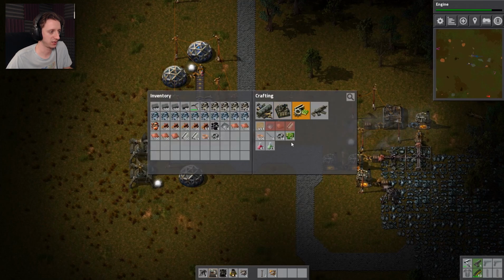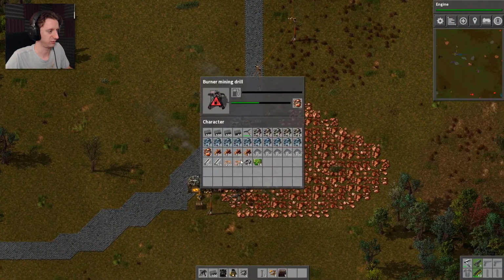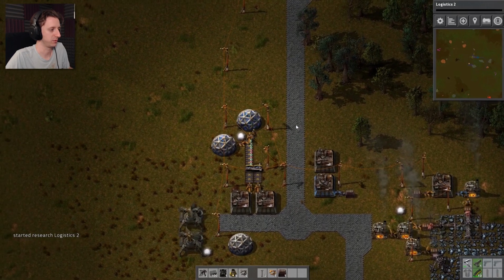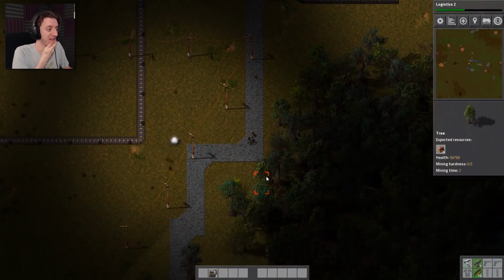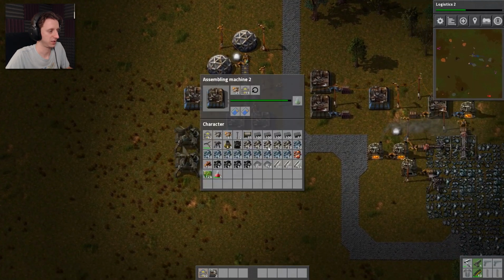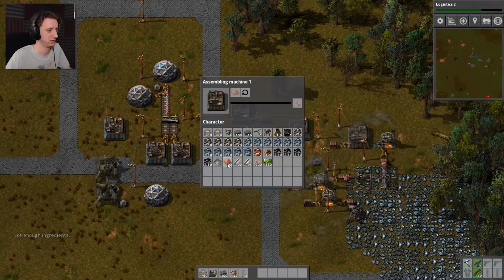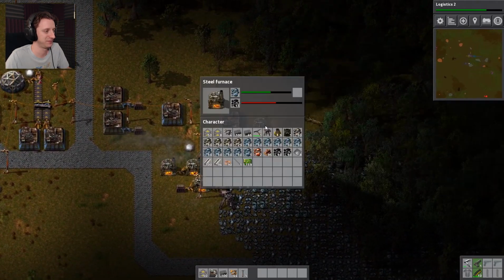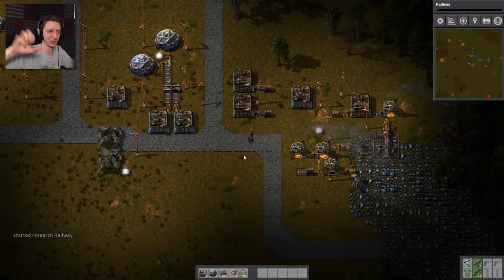Micro-Managing Pleb│ Factorio #5 │ ProJared Plays!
FACTORIO is a survival/builder game, with a more industrial theme to it. The goal is to automate as much of your work as possible!